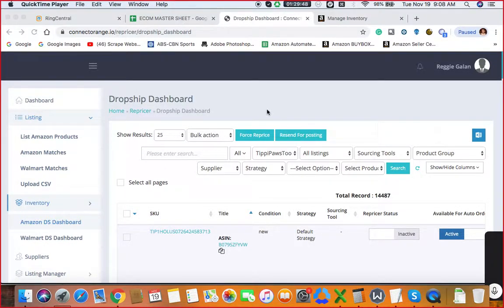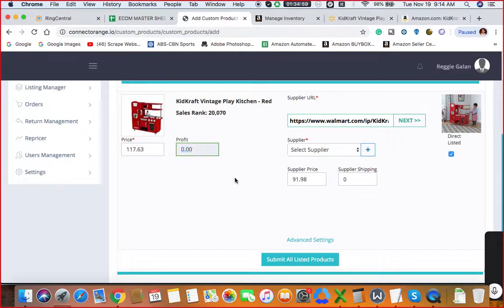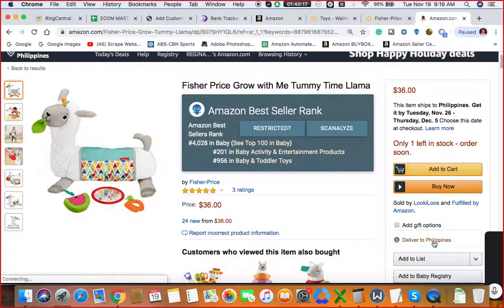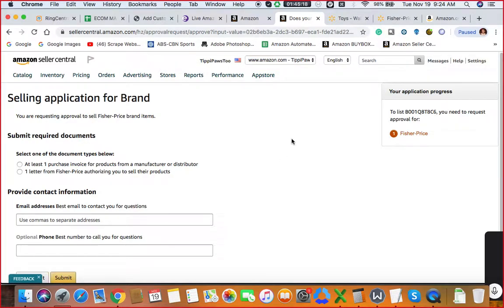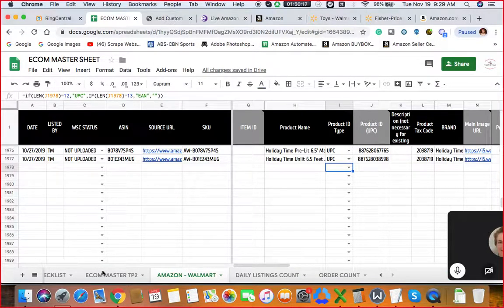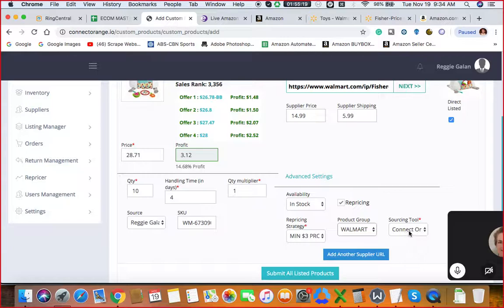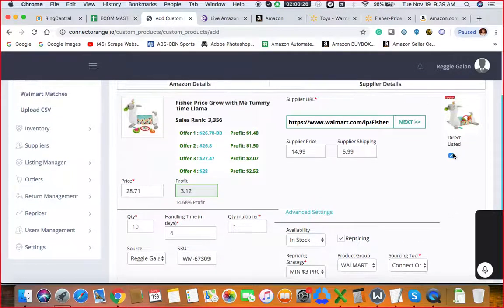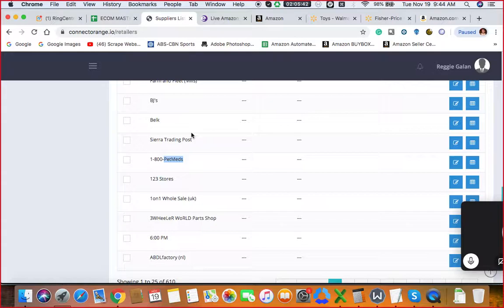HOW TO LIST ITEMS TO CONNECT ORANGE